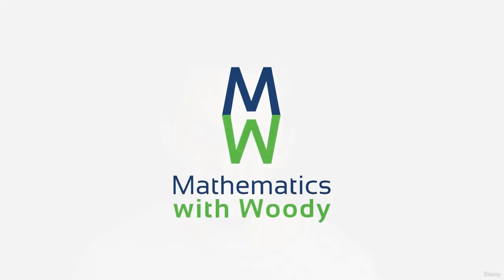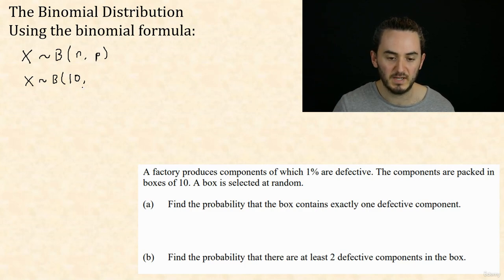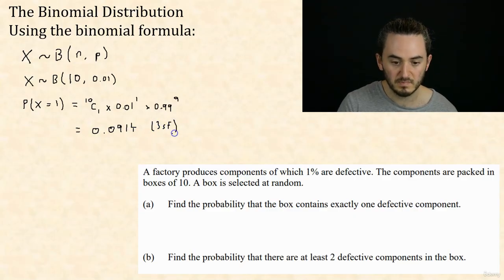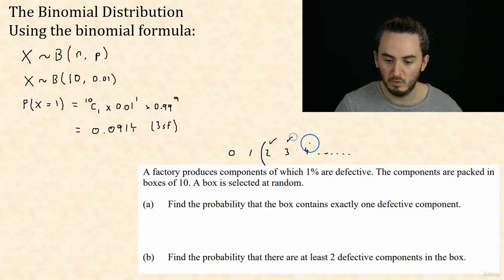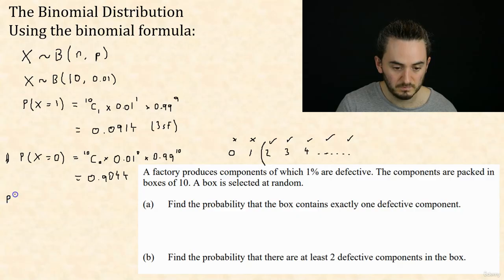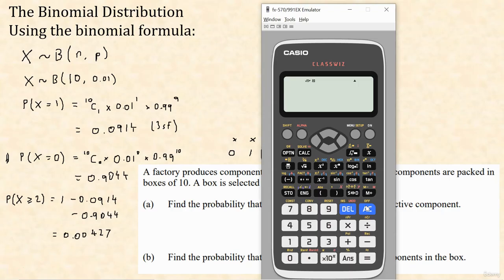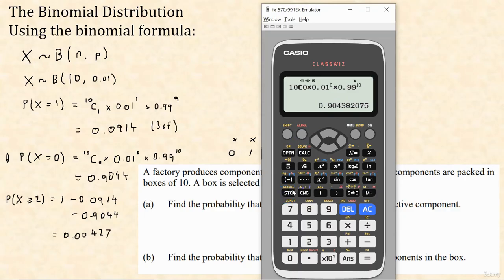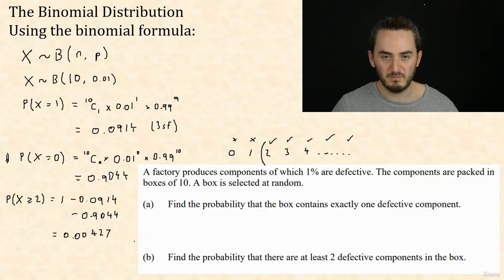3 -The Binomial Formula (Part 2) | CIE A Level Probability & Statistics 1